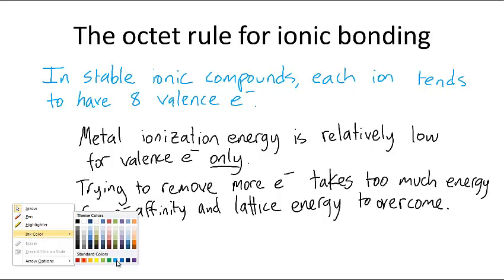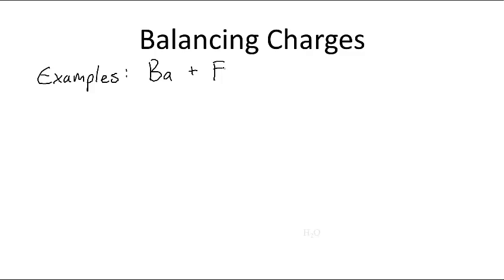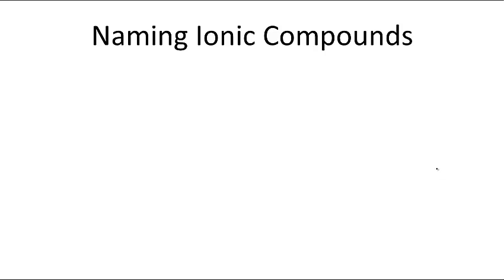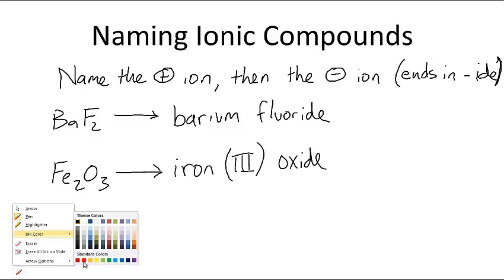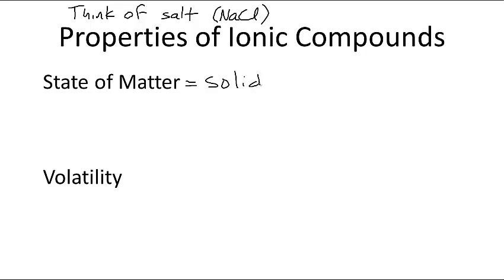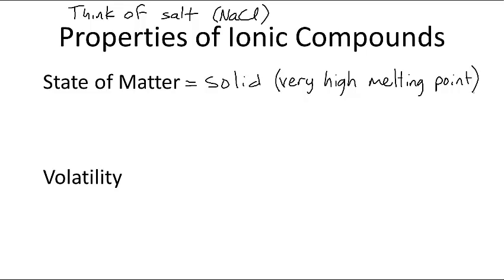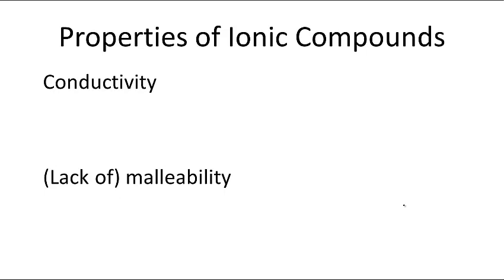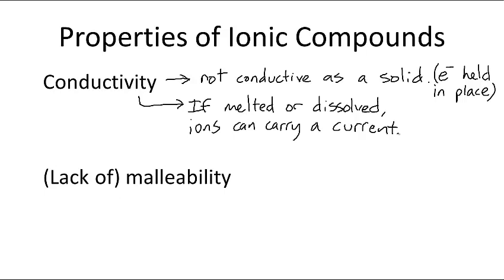AP Chem Lecture 04-3 (more ionic bonding)